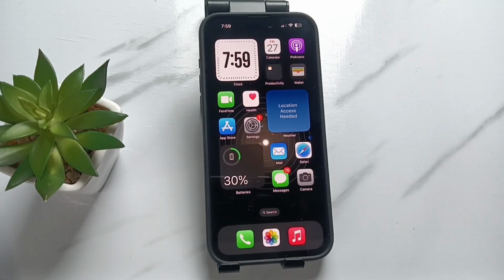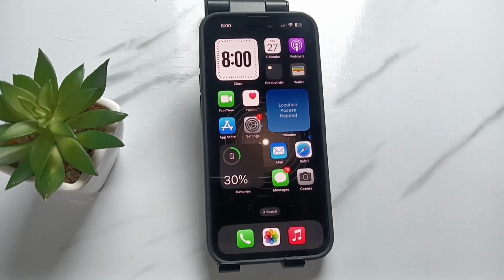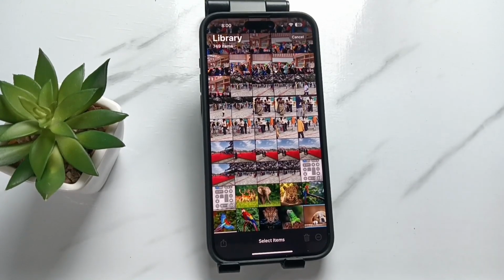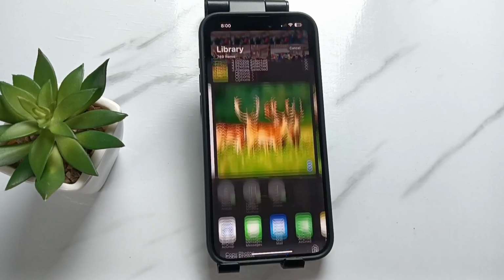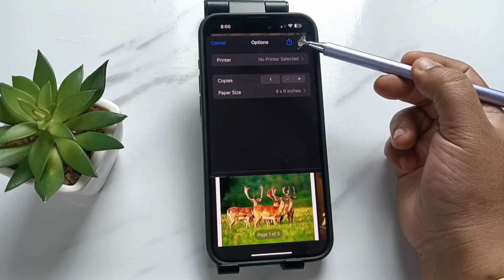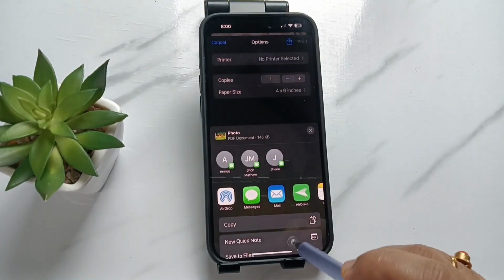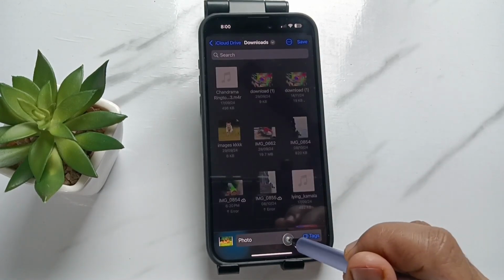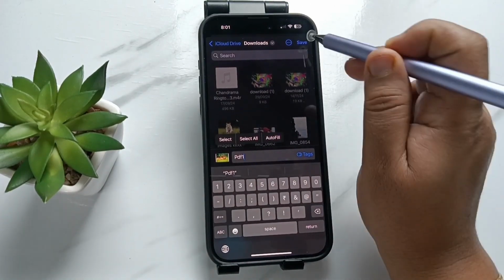iPhone 16/16 Pro Max : How to Convert Picture to PDF on iPhone 16/16 Pro Max – Quick & Easy Guide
Learn how to convert pictures to PDF on your iPhone 16 and iPhone 16 Pro Max in just a few easy steps. This tutorial will show you how to use the built-in tools on iOS to convert images into high-quality PDF files without needing any third-party apps. Whether you need to share documents, save space, or organize your photos, this guide makes converting pictures to PDF on your iPhone simple and fast.